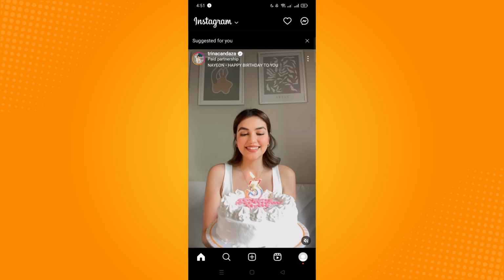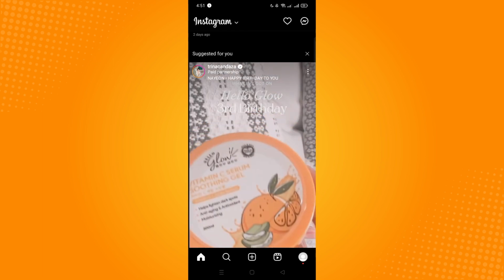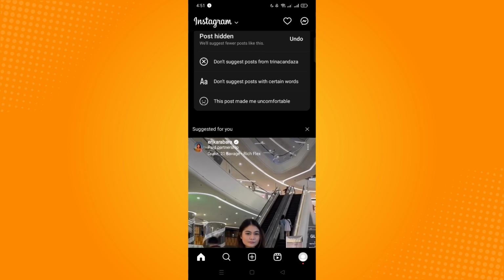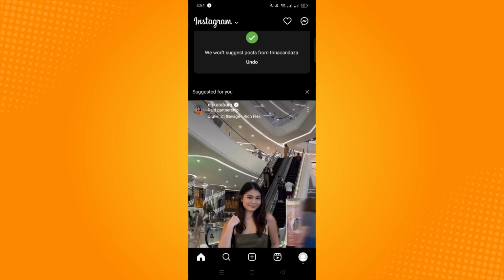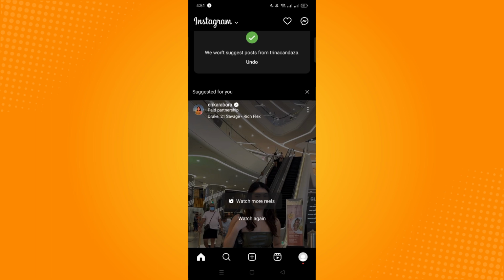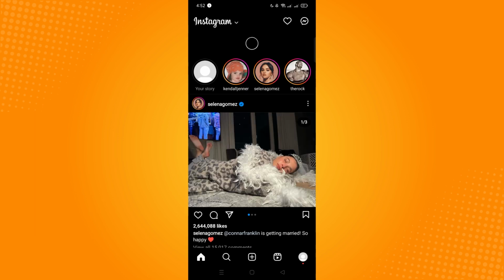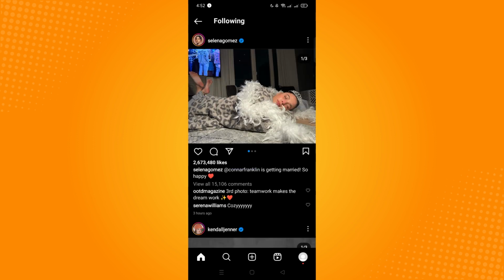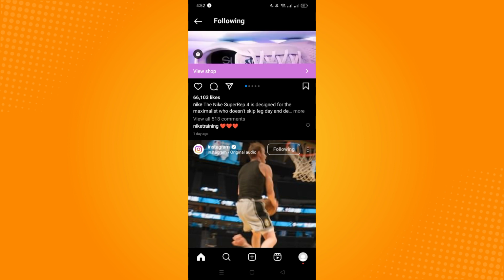How to Turn Off Suggested Posts on Instagram Permanently (2023)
Learn‎‎‏‏‎ How to Turn Off Suggested Posts on Instagram Permanently

In this video I will show you‏‏‎ ‎how to turn off suggested posts on instagram